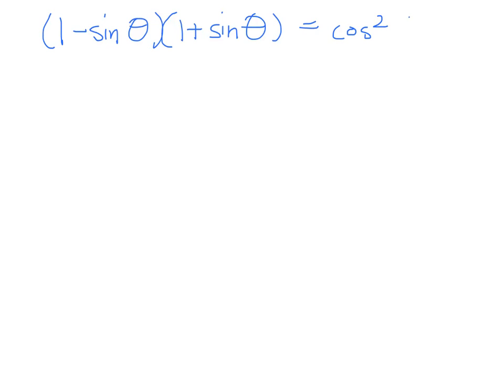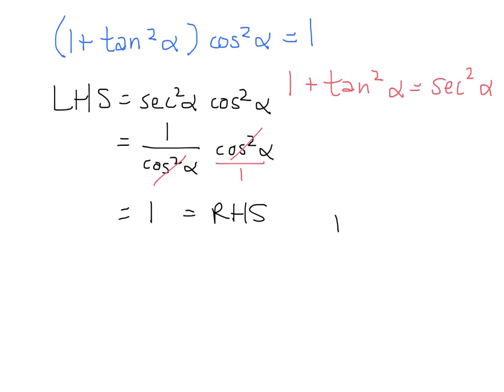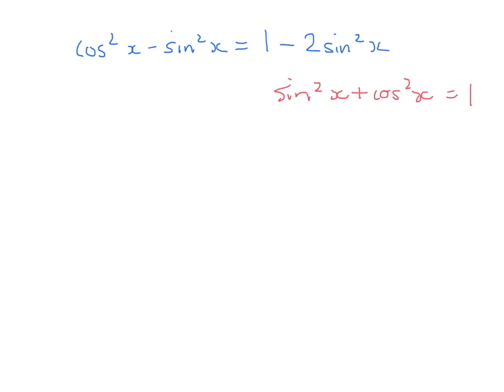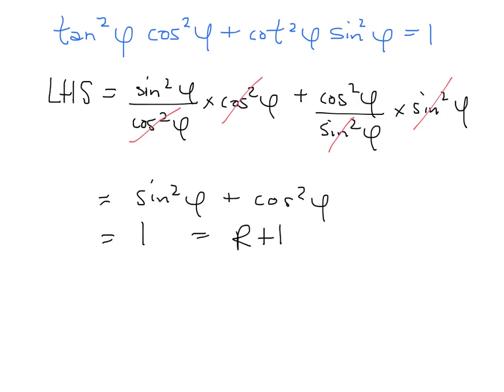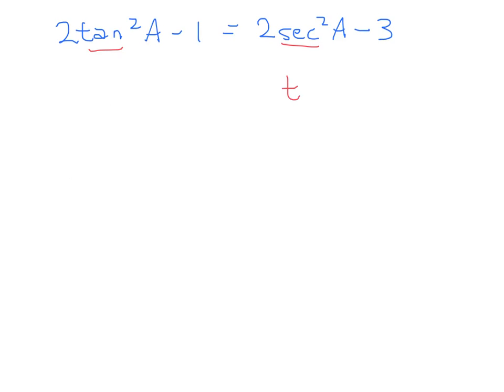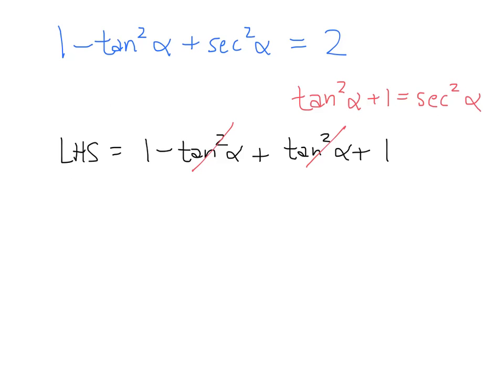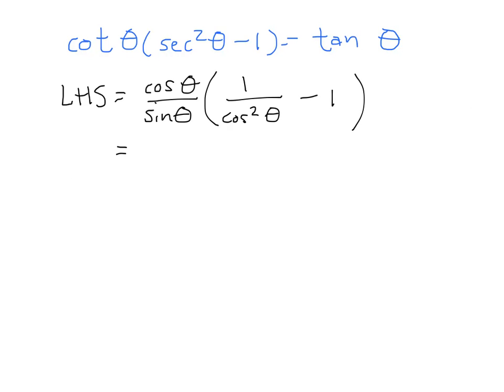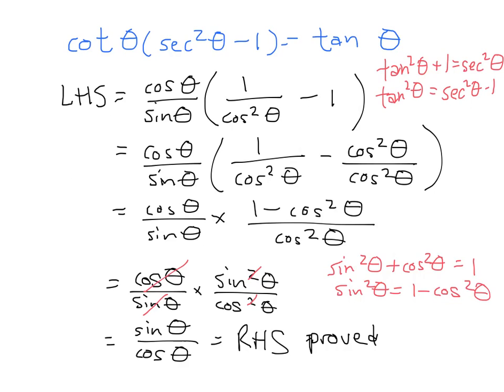Trig Identity Mega Movie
5F Q12